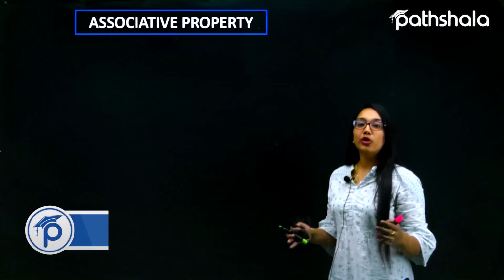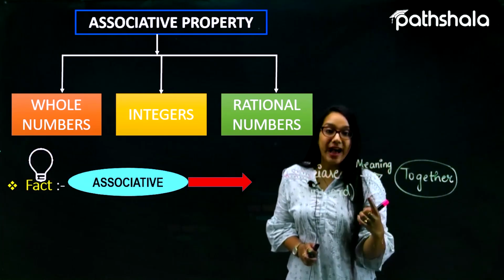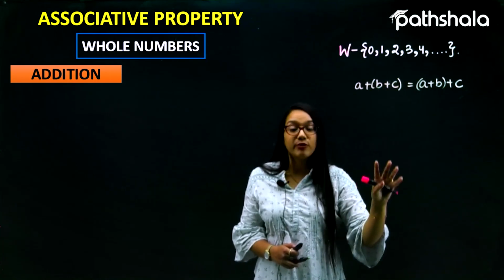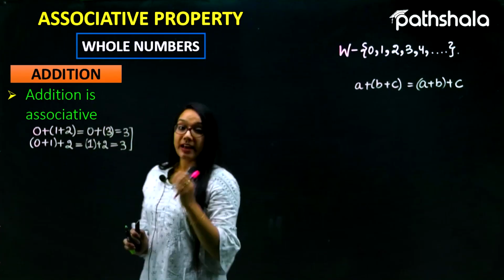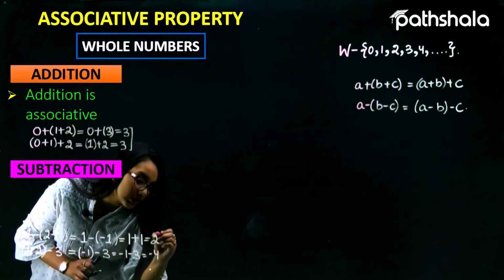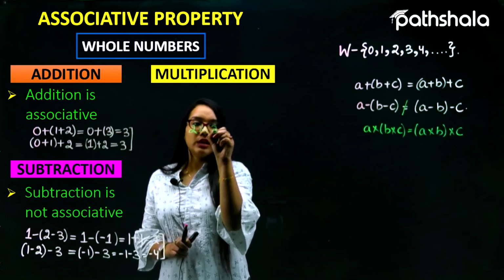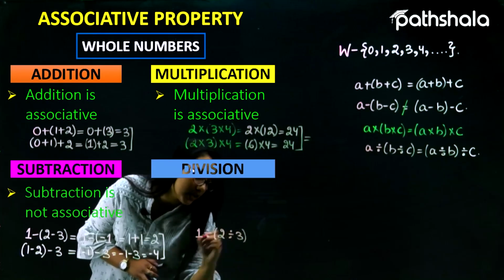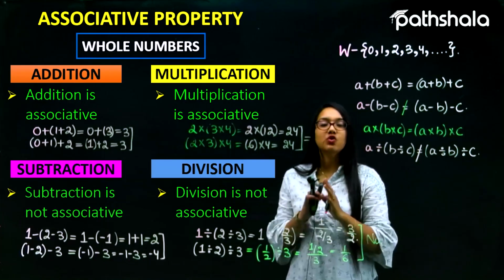Associative Property (Whole numbers ) | 01 Rational numbers | Maths | Class 8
Std : 8
Subject : Maths
Chapter : 01 Rational numbers
Topic Name :Associative Property (Whole numbers )